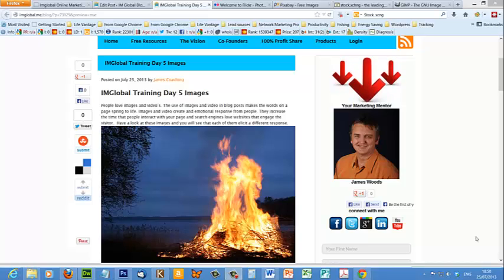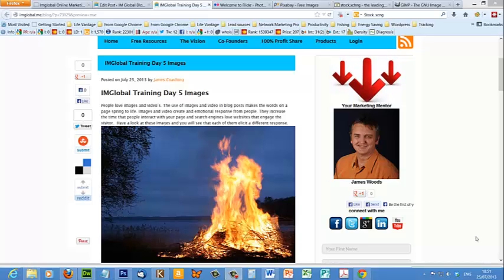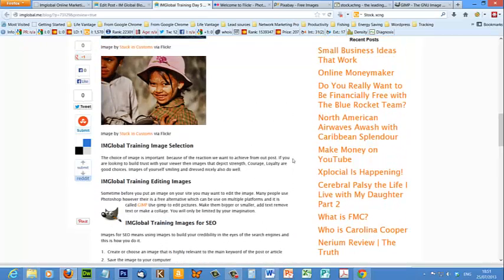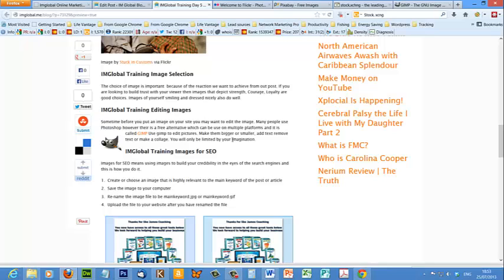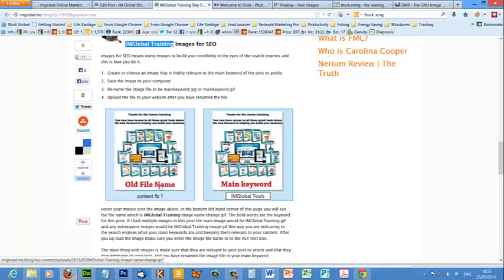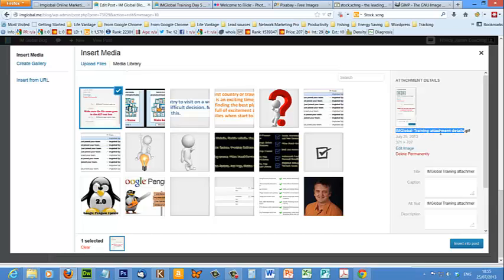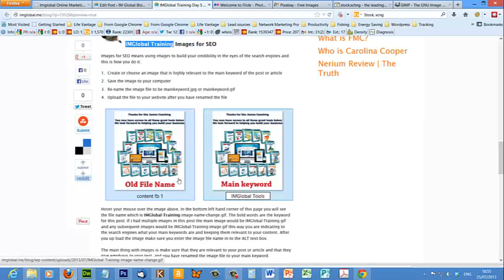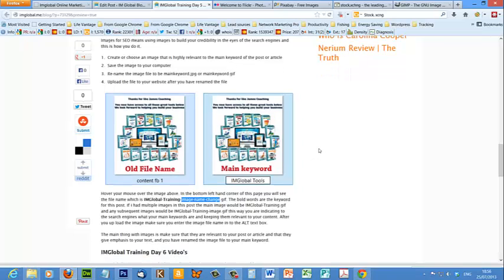IMGlobal Training Day 5 Images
IMGlobal Training Day 5 Images explores the reason images are important for your blogs. See here for the full blog post